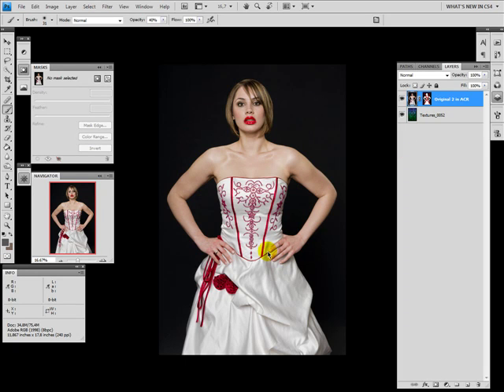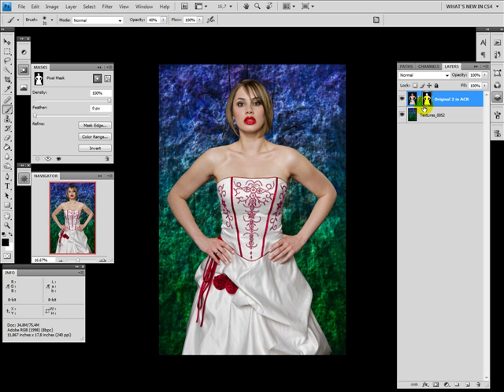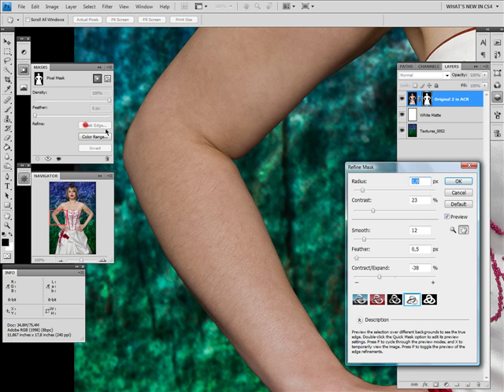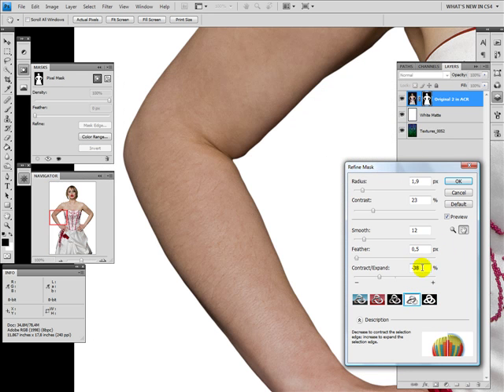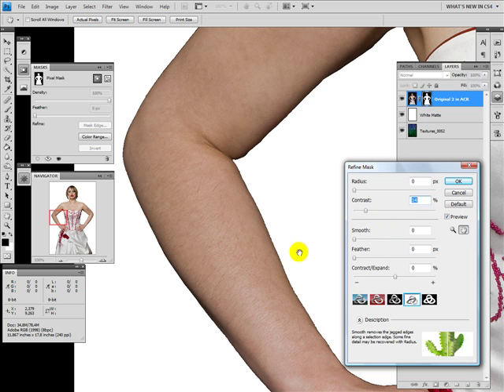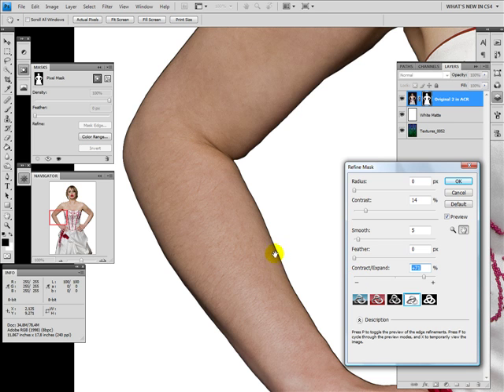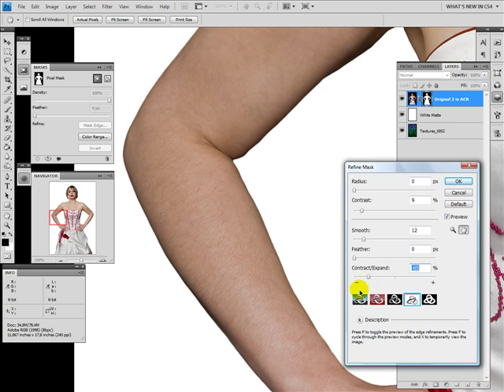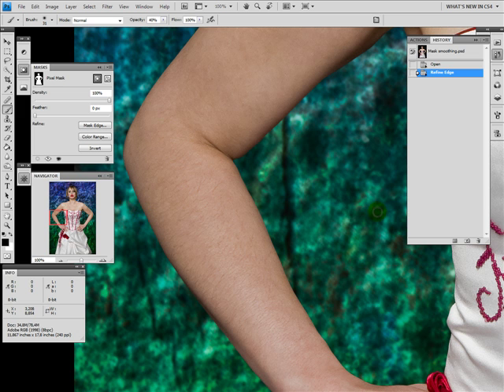Mask with a smooth edge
This is a video showing how to become a smooth edge on a layer-mask.
It doesn't matter how you create your mask, which toll or plug-in you use. But to become a smooth edge I like to use the tool which is first comming with CS3.